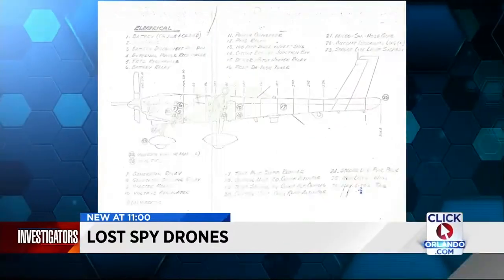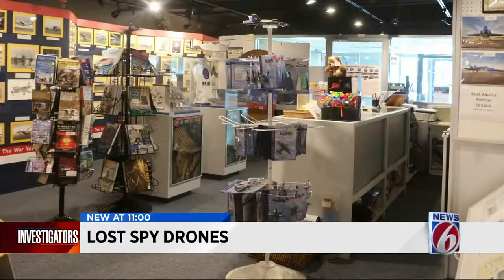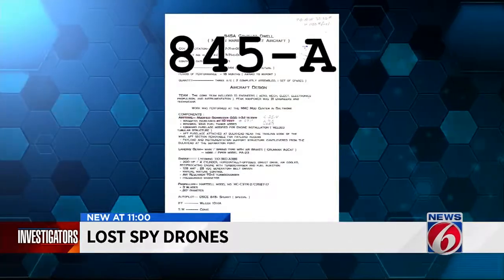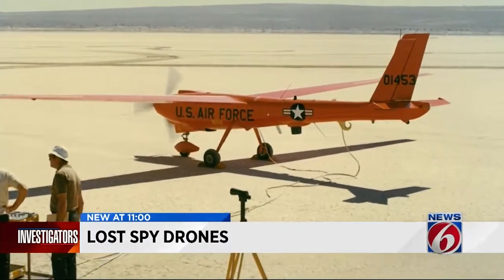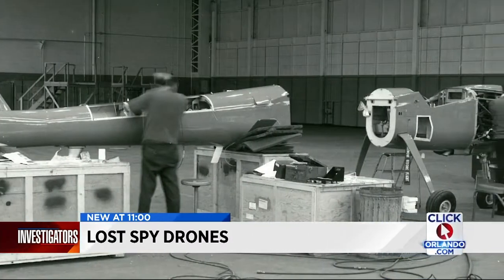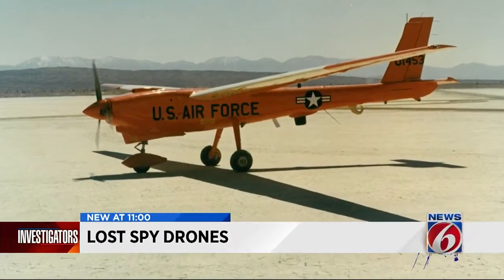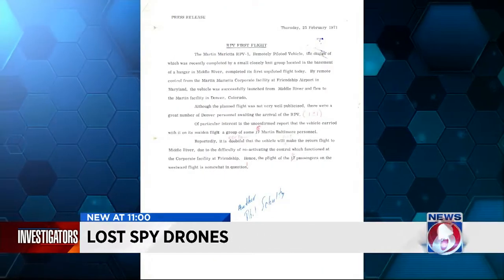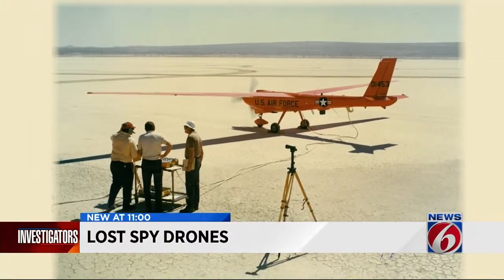Forgotten spy plane photos catch top secret tests of unmanned craft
Rare photos of a U.S. Air Force-backed, unmanned spy aircraft obtained by News 6 have been identified by the founder and archivist of the Glenn L. Martin Museum in Baltimore as Project 845-A code name: Compass Dwell.